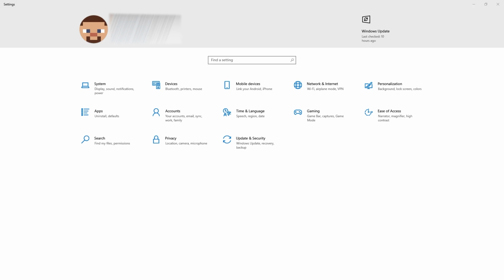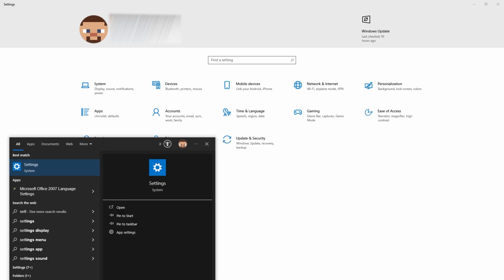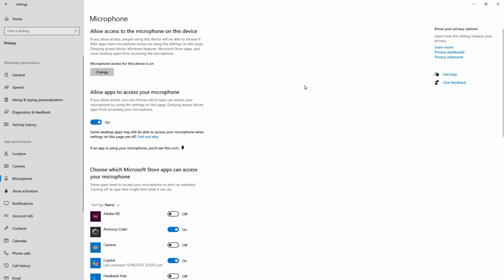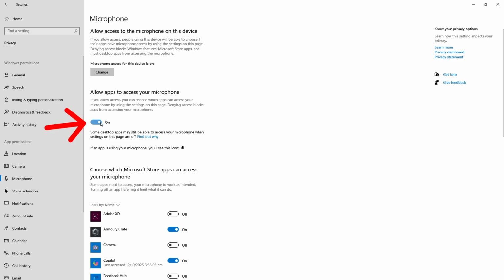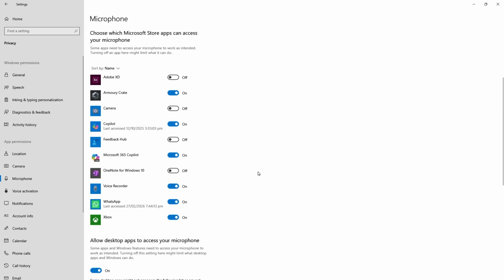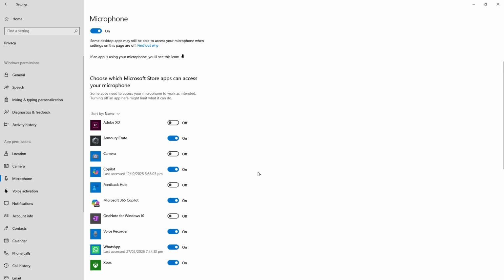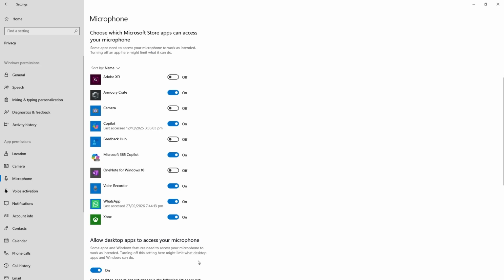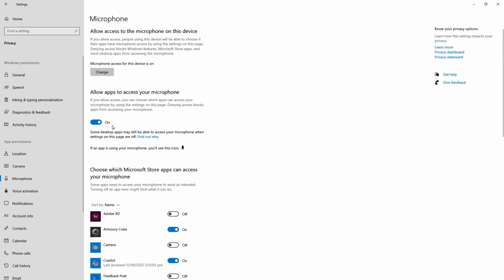How to Allow Microphone Access on Windows [Step by Step Guide]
Learn how to allow microphone access on Windows in this step by step detailed guide.